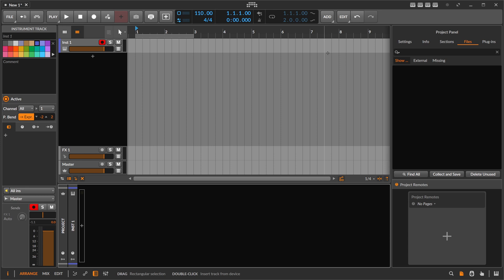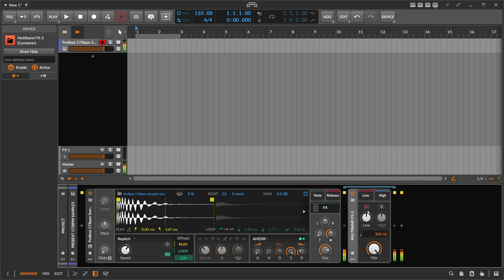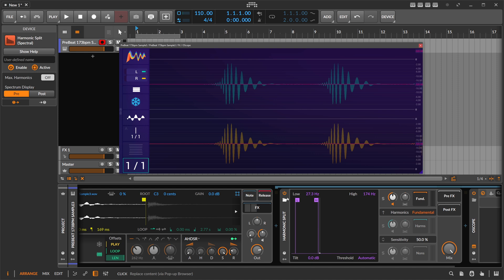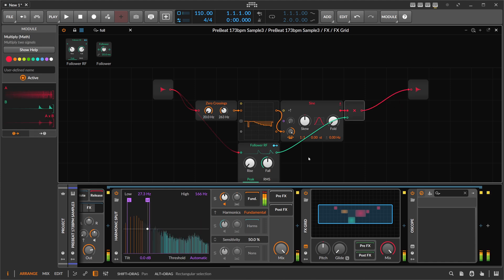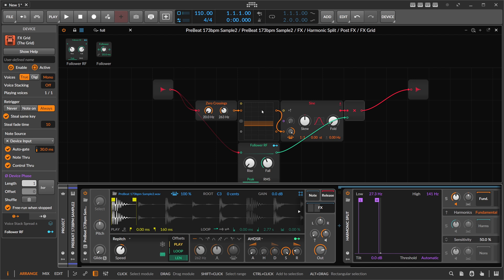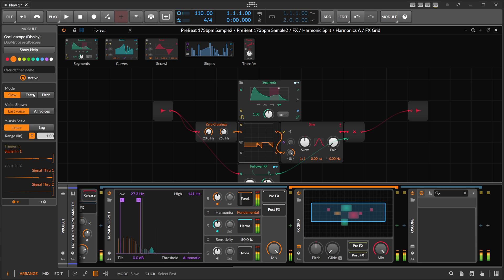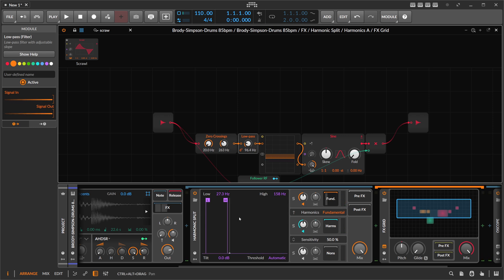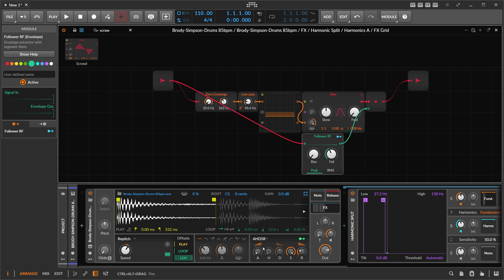KICK Resynthesis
I've been testing Kick Ninja and Kick 3 for a few days now, and I'm wondering what you can do natively in Bitwig to re-synthesize drums and low end using native stock devices and a bit of FFT magic.